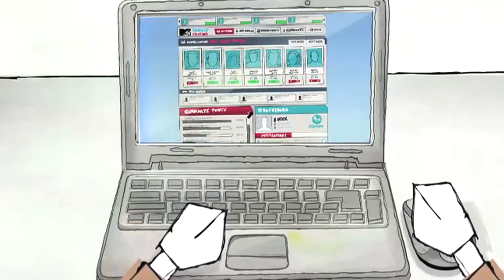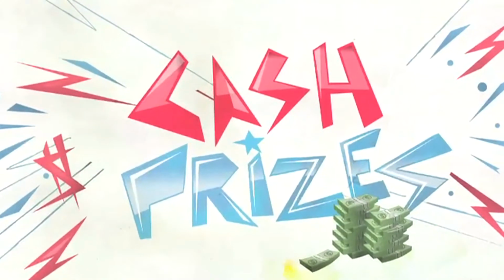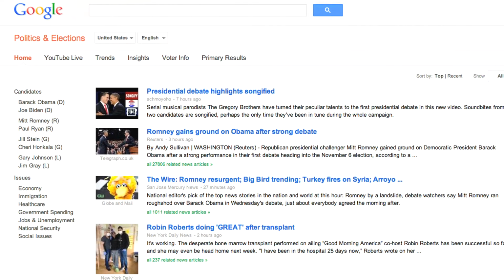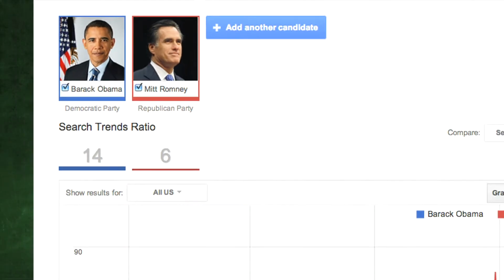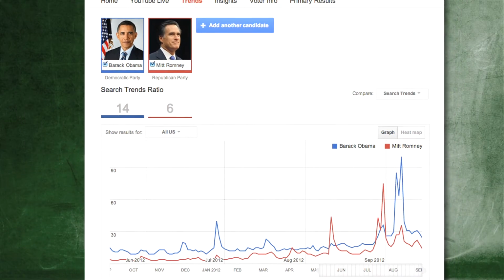ITM 23: We the People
[Season 3] We've got election fever! Discover awesome web-based tools and activities to bring this year's election to life for kids of all ages. Features include: Engage 2012, MTV Fantasy Election, Join the Debates, Google Politics and more! We even simulate our own little election as we introduce the latest addition to the ITM team: Jess Sapick - Digital Ninja! Don't worry, we're not voting Ramsey off the island or anything. We just thought it would be fun to rotate hosting duties from time to time, and we couldn't be more excited about Jess. We hope she gets your vote too!

Get links to everything mentioned in the show plus a downloadable file of every episode

The ITM is produced by CUE The show is hosted by Ramsey Musallam (@ramusallam) and Jess Sapick. Our Executive Producers are Mike Lawrence (@techmaverick) and Chris Fitzgerald Walsh (@fitzwalsh). Ping us to let us know if you have any thoughts on anything we talked about in the show or any ideas on how to make the show better.

Remember - YOU are the infinite thinking machine!